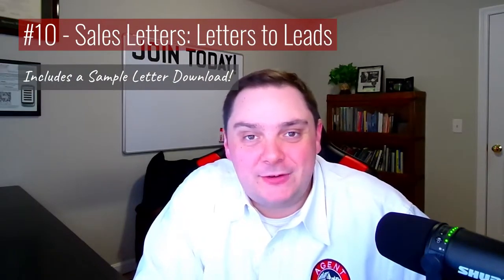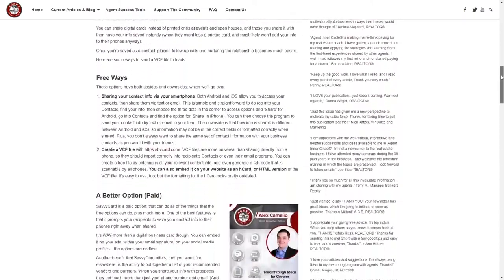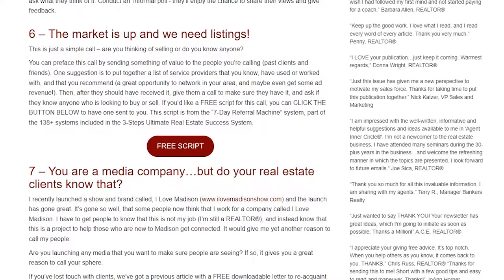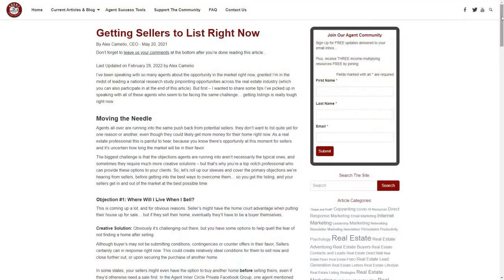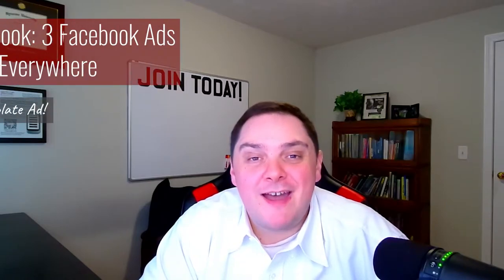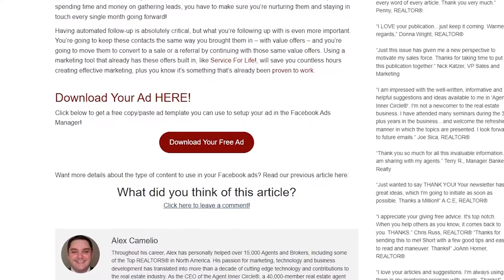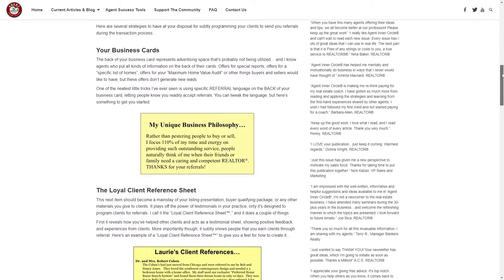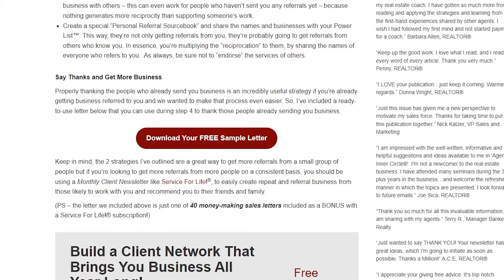The Top 10 Prospecting Ideas for Real Estate Agents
If you're looking for prospecting ideas and templates that you can use to generate business, we've got you covered!

From email and written letters, to text and video, to Facebook and cold calls, Agent Inner Circle has a proven strategy for everything.

This collection of our top ideas and agent-proven strategies is sure to boost leads, clients and commissions!

-- CHAPTERS --
00:00  The Strategies Top Agents Use

01:11 #10 - Sales Letters: Letters to Leads

01:34 #9 - Texting: Cold Calling is Dead

01:54 #8 - Calling: 7 Things to Say When Calling Your Sphere

02:17 #7 - Buyers: Use HUD and Craigslist to Get Unlimited Buyers

02:40 #6 - Sellers: Getting Sellers to List Right Now

03:01 #5 - FRBO: Looking for Leads - For Rent By Owner Properties

03:21 #4 - Facebook: 3 Facebook Ads That Work Everywhere

03:46 #3 - Video: Generating Real Estate Leads with Video

04:08 #2 - Referrals: Generate Endless Referrals from Past Clients

04:31 #1 - Newsletters: Just Say Thank You to Generate New Business

05:00  Final Thoughts